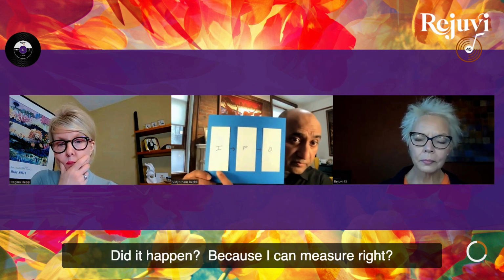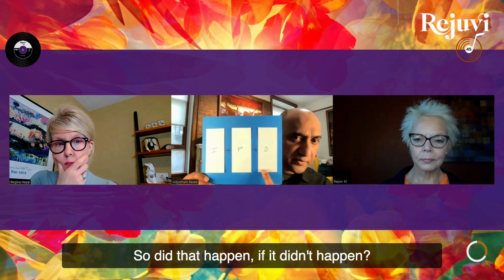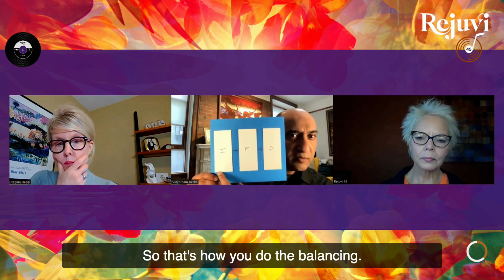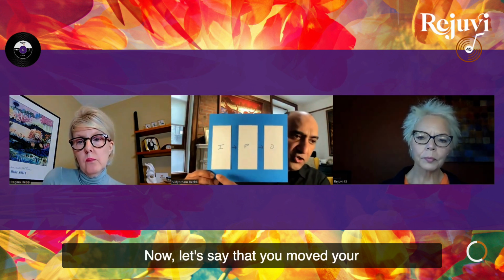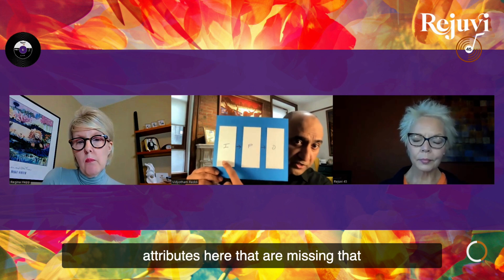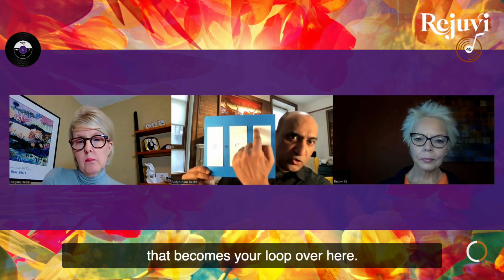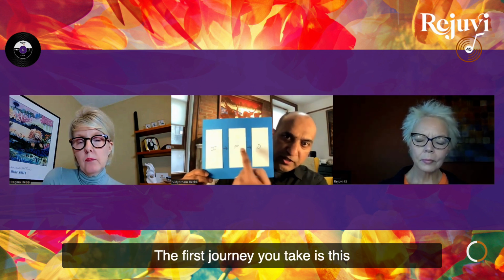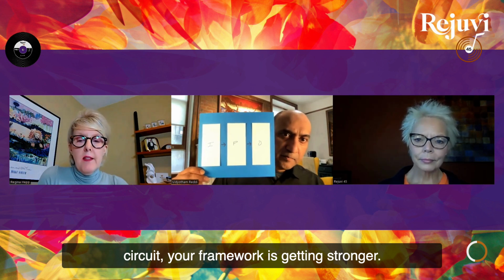Make the Framework, Work | E23.2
Anybody can build a Framework – what makes it excellent is building a Loop.  Want to know if certain business practices impact your outcomes?  Ask, ‘Did it work?’  Then take it one step further.  What did you learn?  How can you adjust?  With every loop you take around the circuit, your framework only becomes stronger.  This is learning in real-time.

This Rejuvi Reel is from the Rejuvi 45 event, ‘Break-the-Frame.’  The event asks the big questions:
- Truth.  ‘I’d like to give Feedback, but this Assessment will take an hour to complete!’
- How can new approaches break-the-frame on how frequently Feedback is gathered?  Given?
- What are the new approaches to Data Collection?

To view ‘Break-the-Frame’ in full, click here and scroll to the full recording:

Need background on Rejuvi?  The Rejuvi Venture, Inc. is an analytics and technology company in the modern leadership space.  Modern leadership for:
- Team leaders
- Service leaders
- Expert leaders
- Sales leaders
- Senior leaders

Nothing serves like a strong leadership bench, and nothing builds a strong leadership bench like Rejuvi.